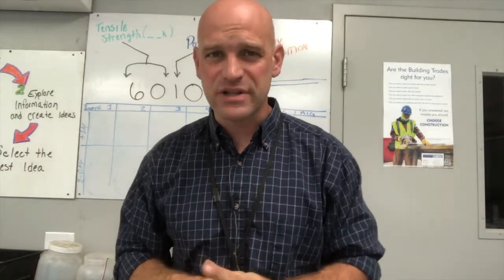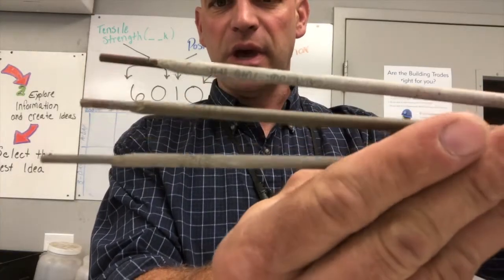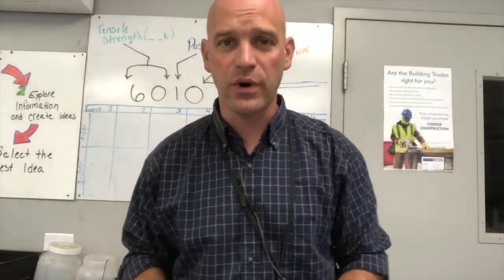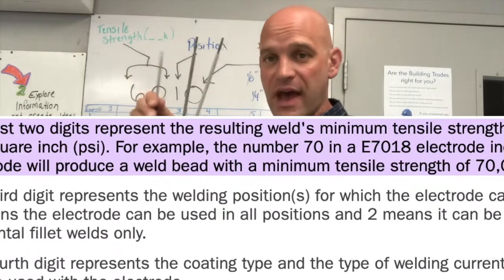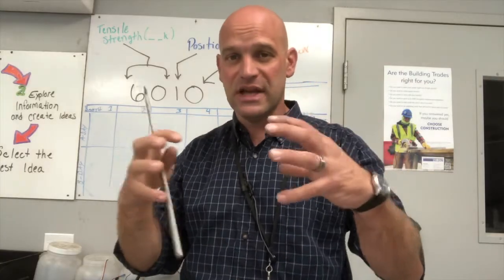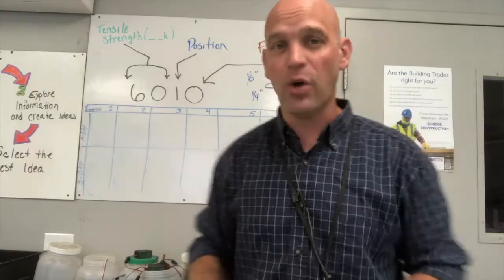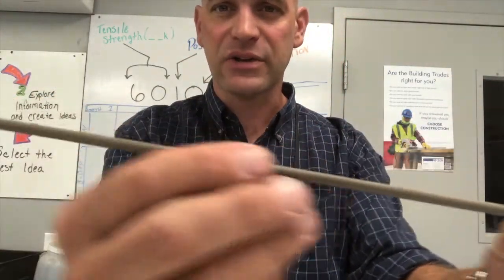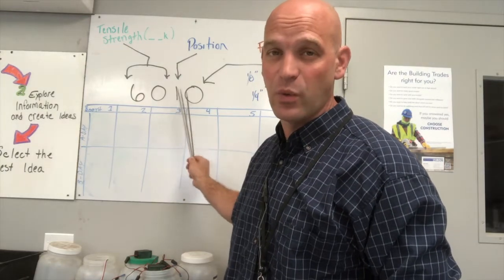Welding 101 Beginners Guide: Number 7 -What do the numbers on electrodes mean?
In this video, Mr. Kongable discusses what the numbers on an electrode mean.